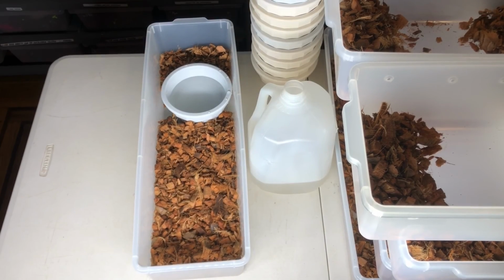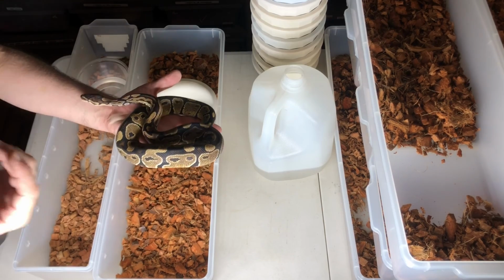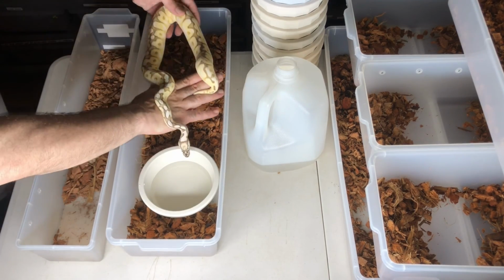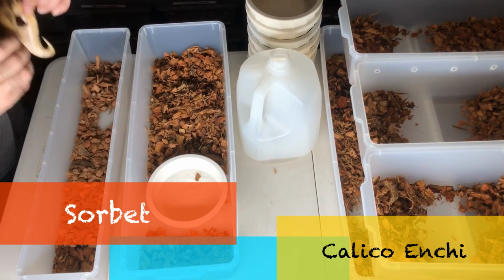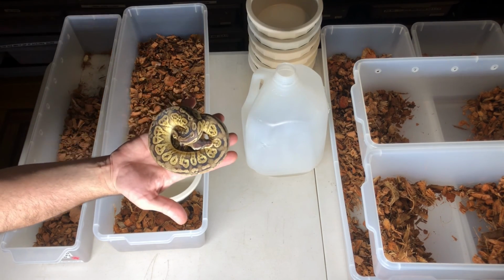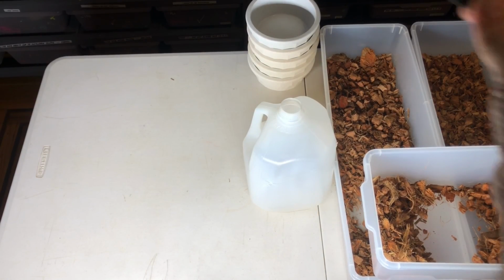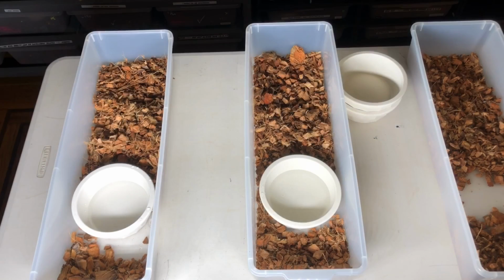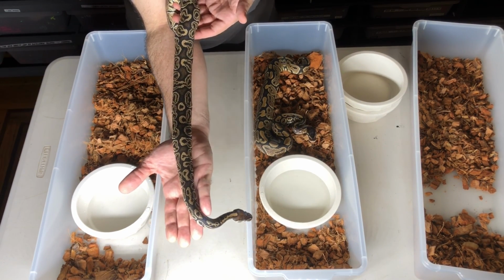Babies are growing fast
7/14/20. upgrading some snakes to new tubs.